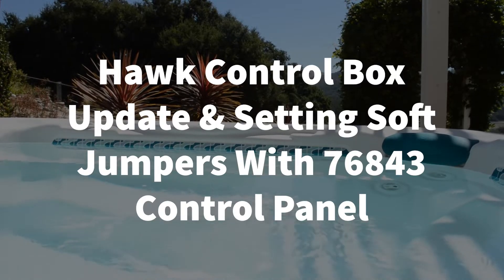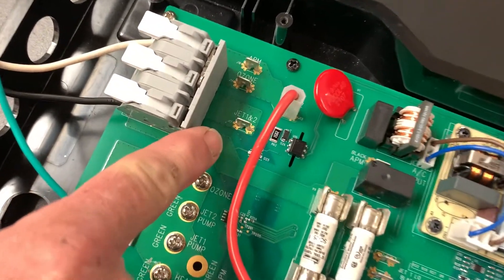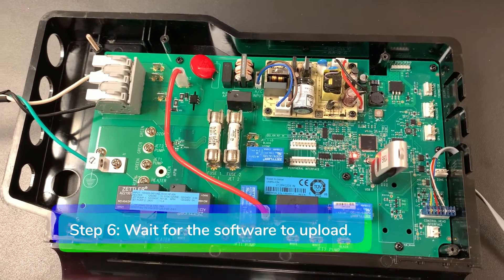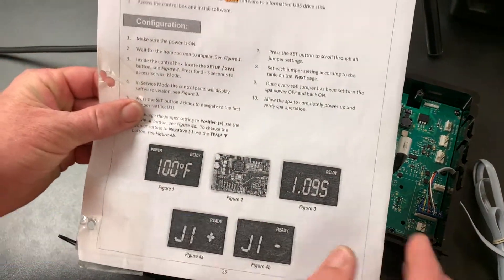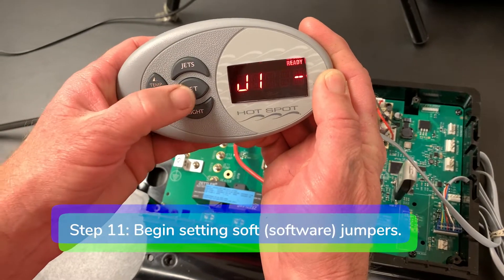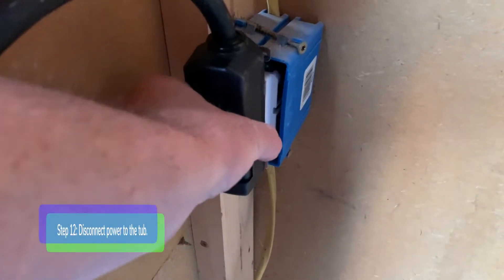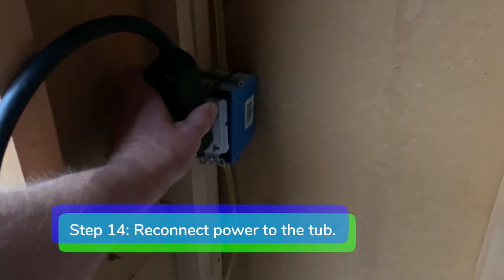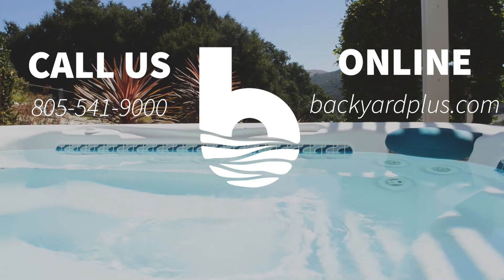How To: Software Update Cheat Sheet in the 76840 Hawk Box and 76843 Control Panel Configuration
In this video, we show you how to update the software in your Hot Spot 76840 Hawk control box and how to set the soft (software) jumpers in your 76843 control panel, which is the replacement control panel for the 2006-current Solana RX, TX and SX models. Please visit us at backyardplus.com for all your OEM Hot Spring, Tiger River, Limelight, Hot Spot and Solana replacement parts.

Use our parts finder serial database to help identify parts that belong to your specific hot tub make, model and year:

For Hot Spot replacement control head 76843, check out;

For all Hot Spring, Tiger River, Limelight, Solana and Hot Spot replacement parts, check out our parts finder;

00:00 Beginning
00:15 Disconnect the power
00:30 Verify the correct placement of the red wire
00:45 Locate the USB port and plug in the flash drive
00:55 Reconnect the power
01:23 Verify the software on the control panel
01:33 Locate and press the SET UP (SW1) button
01:44 Press the set button twice
01:55 Set soft jumpers
02:38 Disconnect the power and remove the flash drive
02:48 Reconnect the power